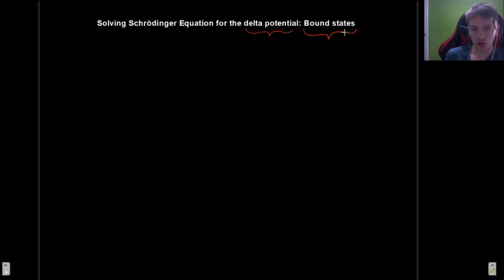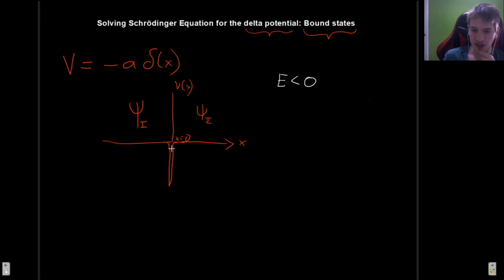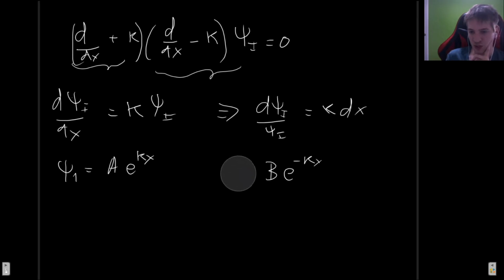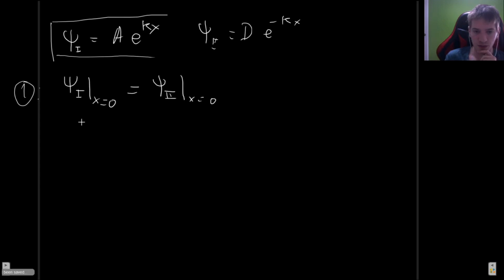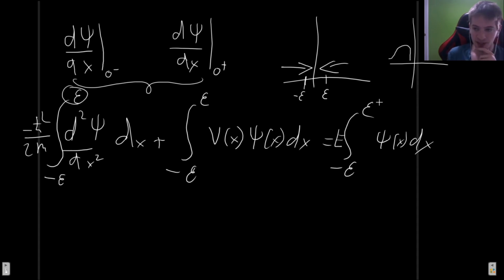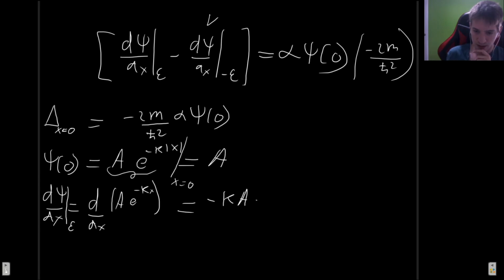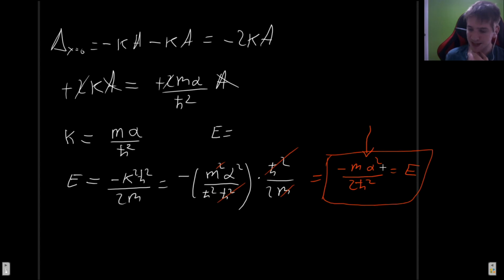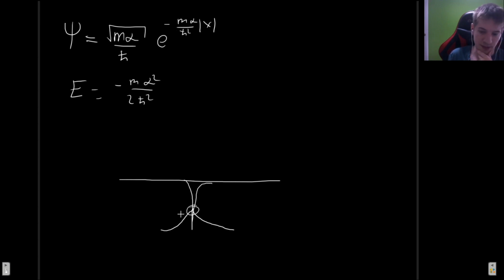Determining the BOUND STATES for the Delta function potential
In this video I will determine the wave function and energy levels of the bound states of the delta function potential.

00:00 Introducing the delta potential
05:10 Solving the Schrödinger Equation
11:30 Applying Border Conditions
15:57 Integrating the Schrödinger Equation
24:00 Determining the allowed Energy levels
28:13 Normalizing the Wavefunction